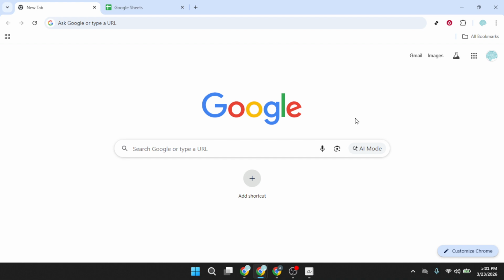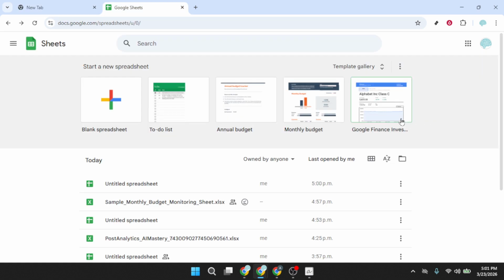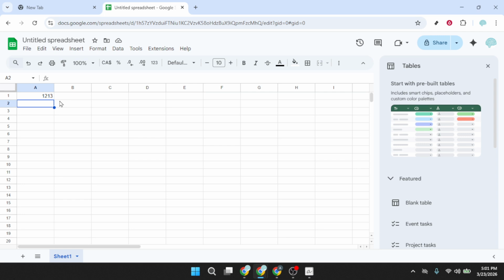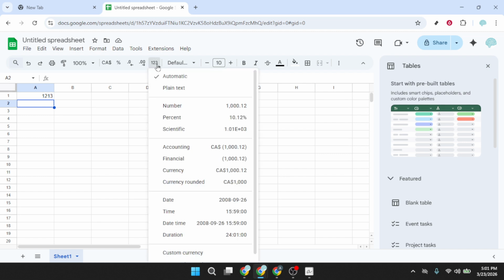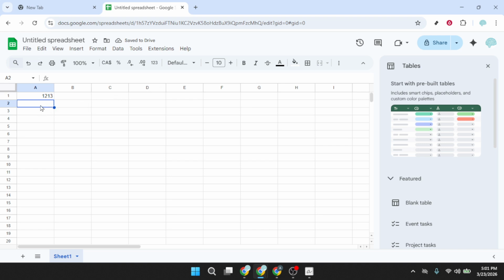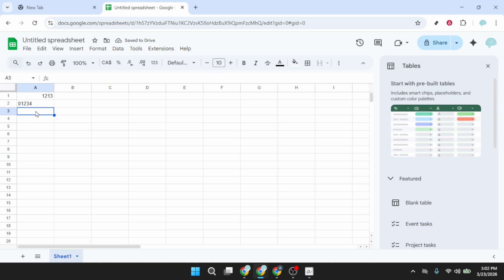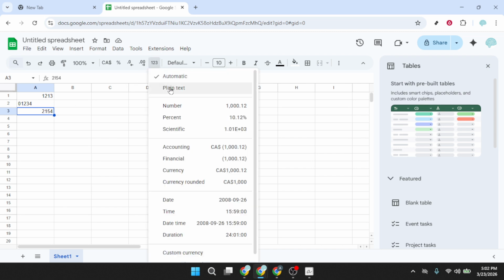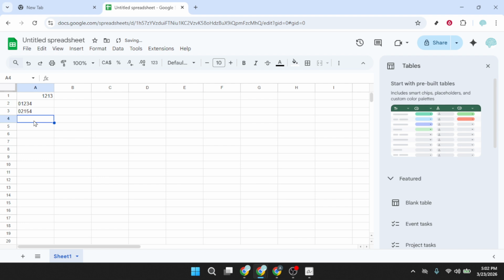How To Fix Changing Number Format On Google Sheets (Updated 2026)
In this video, we discuss how to fix changing number format on Google Sheets to permanently stop auto formatting Sheets errors. If you need to keep leading zeros Sheets or prevent scientific notation, applying a plain text format Google Sheets rule is vital. Check out this Google Sheets tutorial to eliminate data entry errors and standardize spreadsheet data.

00:00 Intro
00:29 Opening Google Apps
00:39 Choosing Sheets
00:46 Demonstrating the Issue
01:03 Selecting Cells
01:15 Locating Format Menu
01:23 Selecting Plain Text
01:37 Testing the Fix
01:53 Future Entries
02:00 Note on Existing Data
02:18 Note on Calculations
02:33 Conclusion and Outro